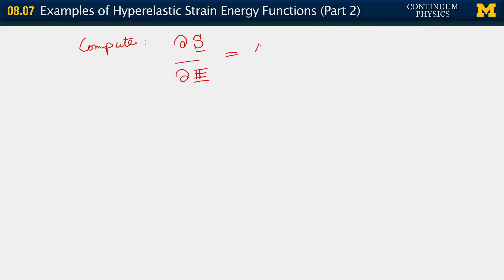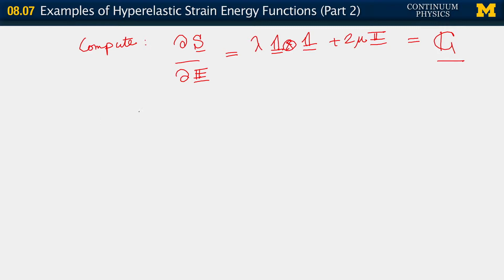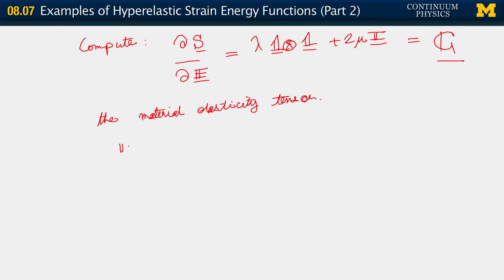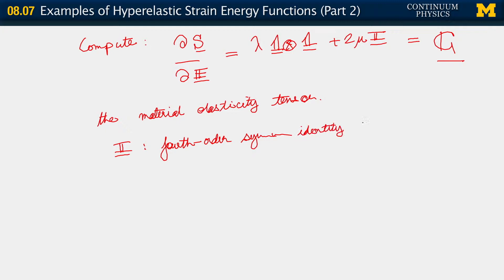08.07. Examples of hyperelastic strain energy density functions